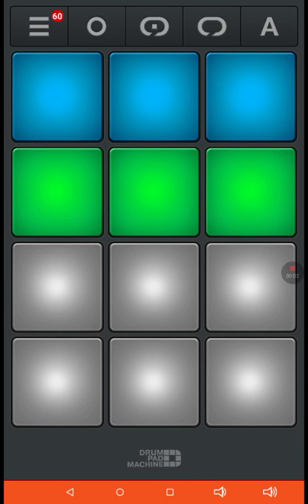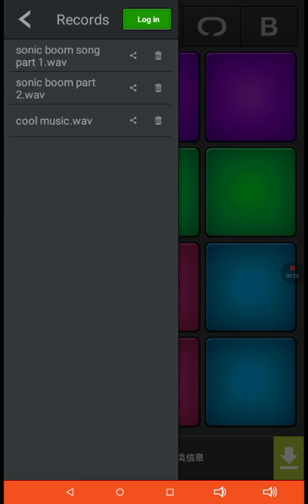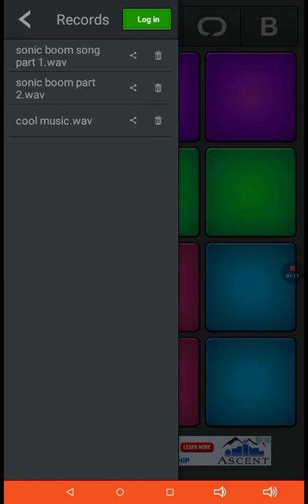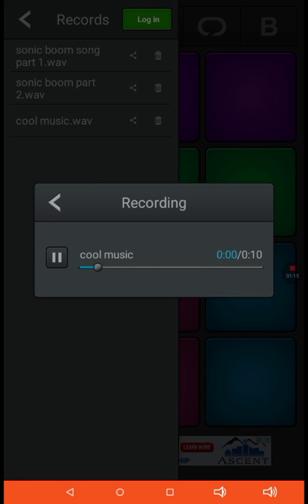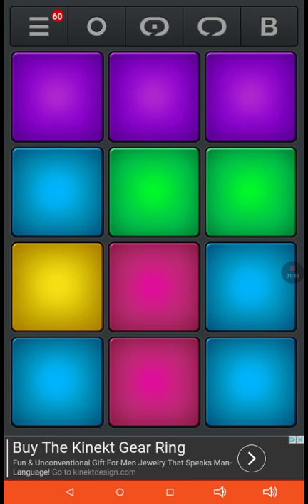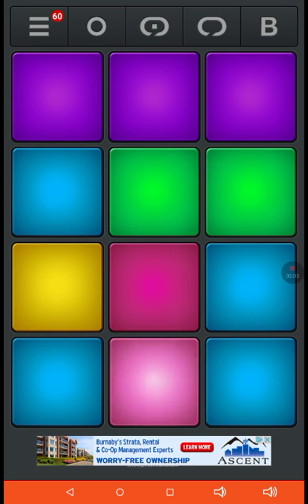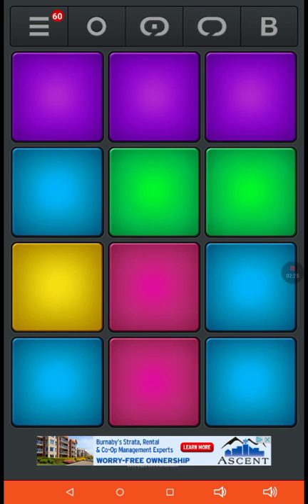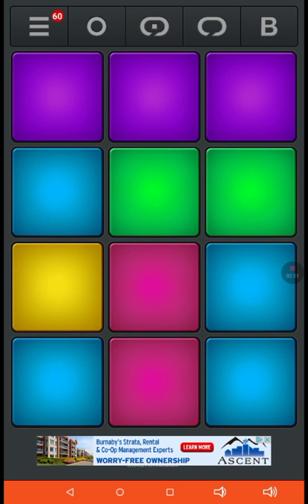My new song so far!